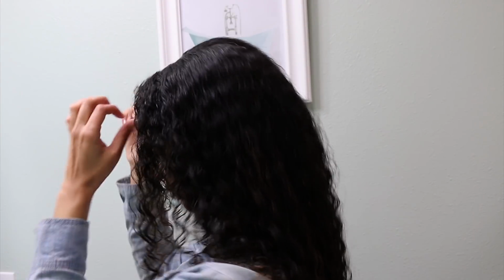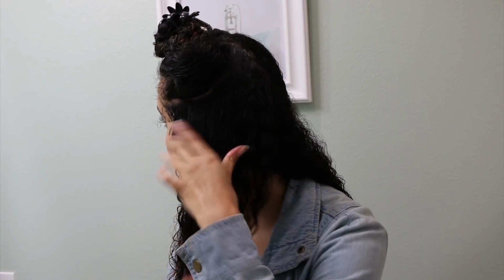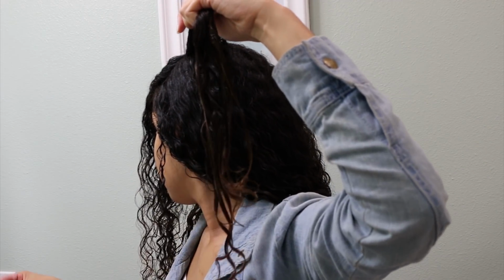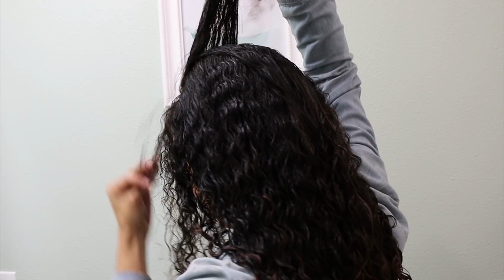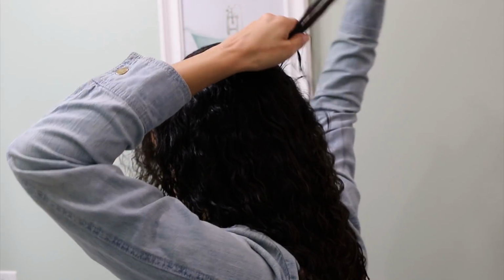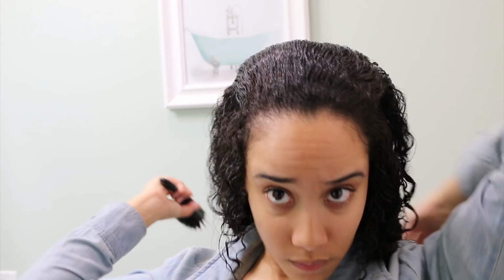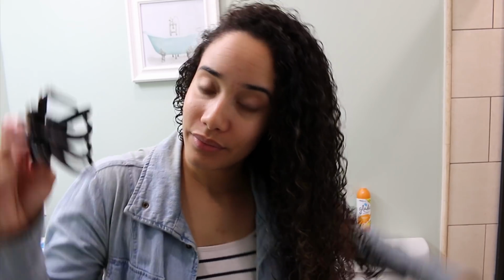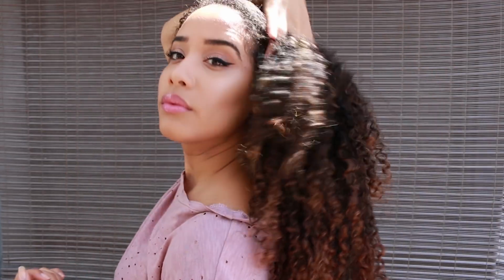How to get VOLUME with Heavy, Thick, or Long Curly Hair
MY FAVORITE CURLY HAIR PRODUCTS

FAQ:
Mix: Black & Mexican
Been Growing My Hair For: 5years
Age: 23
How I Grew My Hair: scroll down a bit more ;)
Location: Southern California, USA

Periscope: leximarcellaa

Wanta send me something??
Even a holiday card? lol